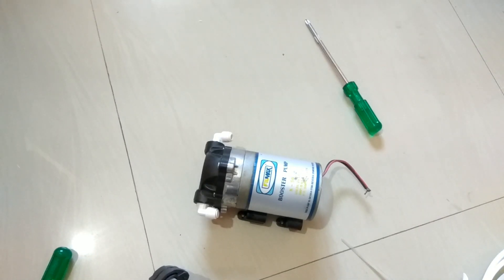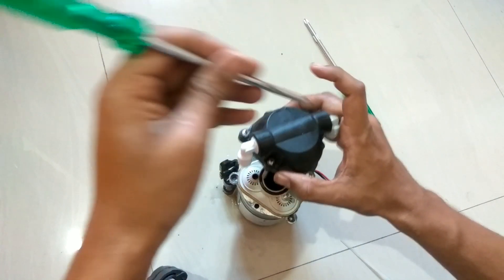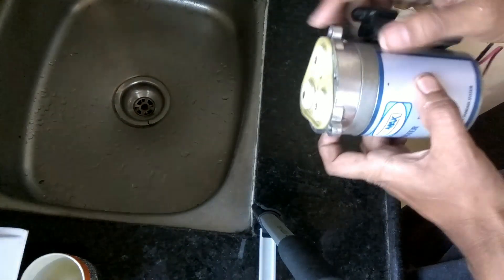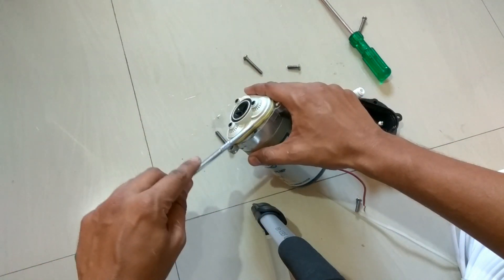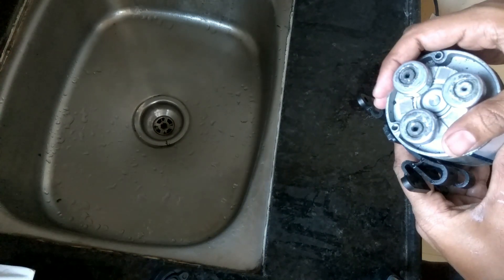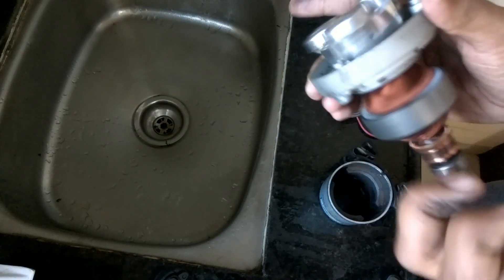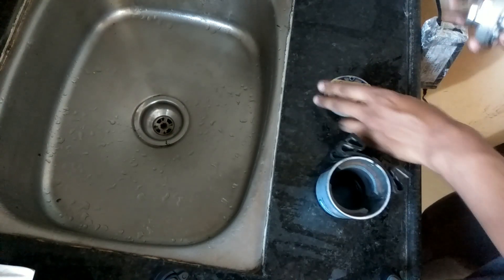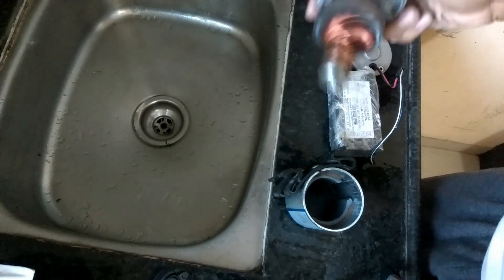Inside a RO Booster pump